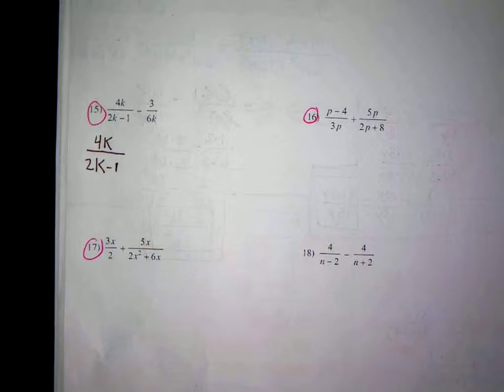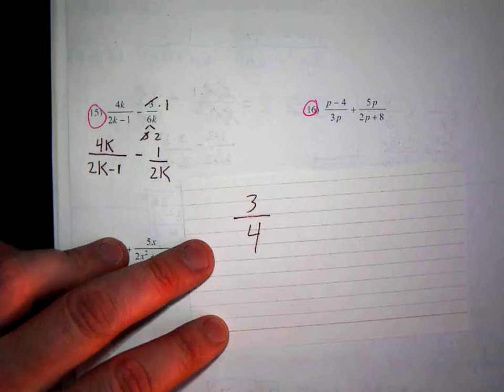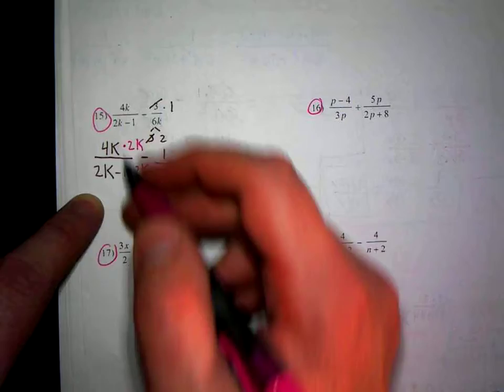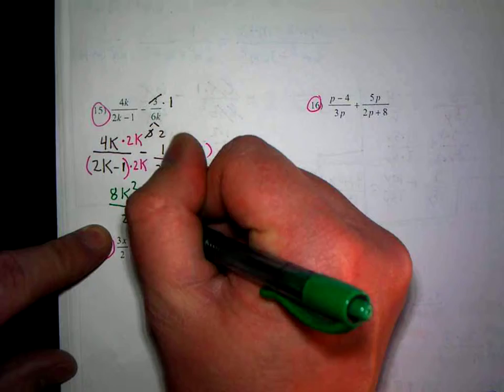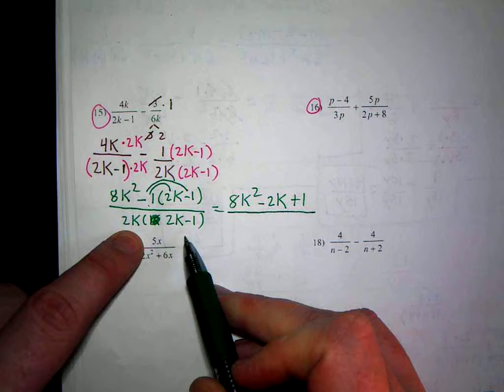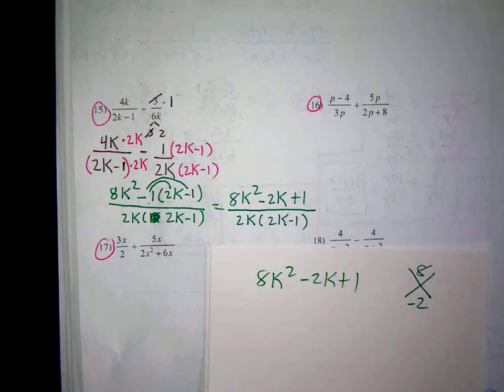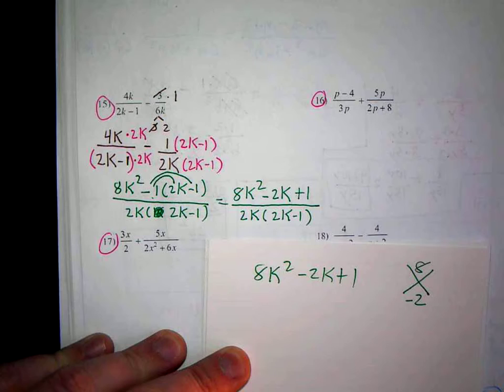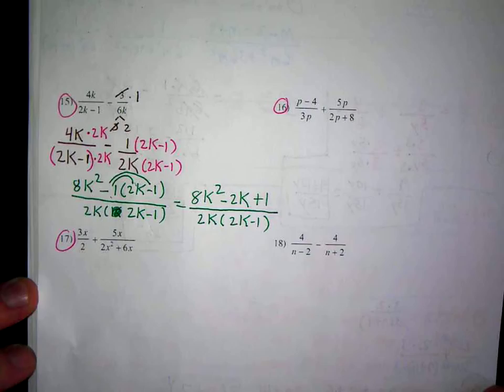Problem 15: Adding and Subtracting Algebraic Fractions